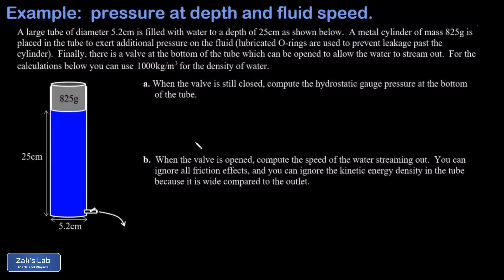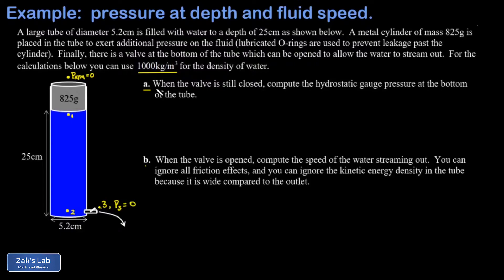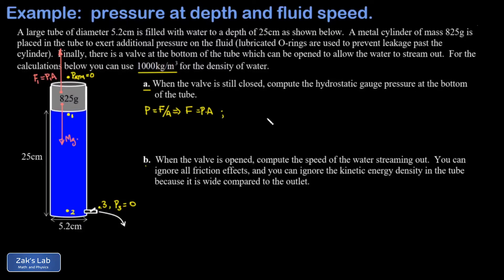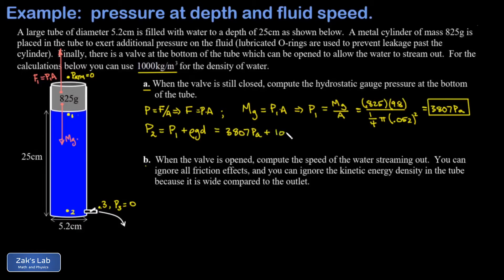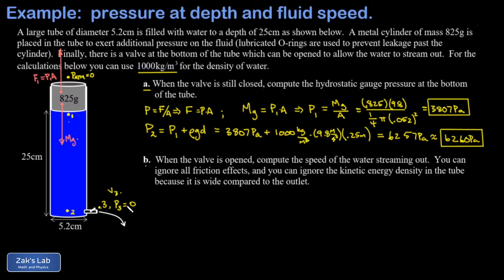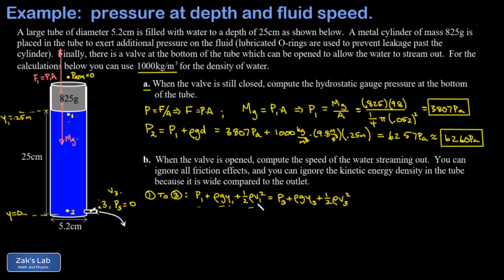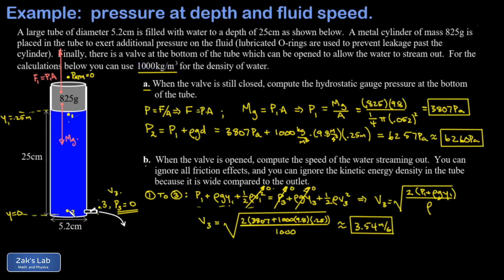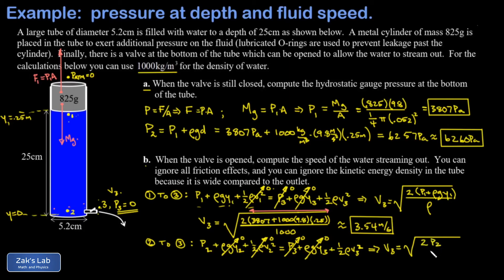Water column with mass on top: pressure at the bottom and fluid speed when the valve is opened.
In this hydrostatics and hydrodynamics problem, we are given the height of a column of water and the mass of a metal mass placed at the top of the water column.

In the first part of the problem, we compute the pressure at the bottom of the water column with mass on top.  We work in gauge pressure throughout the problem, so atmospheric pressure is treated as zero.  We begin by computing the pressure just below the mass, and we do this by balancing forces on the mass.  The force exerted by the fluid is P*A, and the force exerted by gravity is Mg.  Setting the forces equal, we get the pressure just below the mass (the pressure at the top of the water column).  Using the pressure as a function of depth relation:  P=P_0+rho*g*d, we obtain the pressure at the bottom of the water column.

In the second part of the problem, we open a valve at the bottom of the water column and we calculate the fluid speed when the valve is opened.  To do the calculation, we apply Bernoulli's equation for conservation of energy density in the fluid (lack of friction is a key assumption here).  We calculate the fluid speed as it leaves the valve and goes back to atmospheric pressure, which is again zero because we're working in gauge pressure units.  We can calculate the fluid speed by comparing the energy density at the top of the water column to the energy density at the valve, or we can compare the energy density at the bottom of the water column (sufficiently far from the valve) to the energy density at the valve.  Either way, we obtain the same result for the speed of the water when the valve is opened.